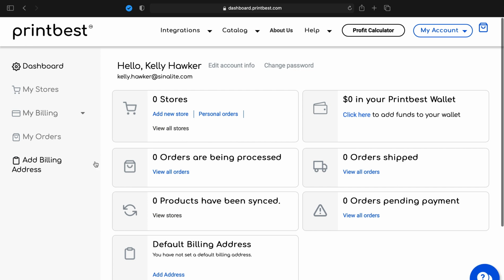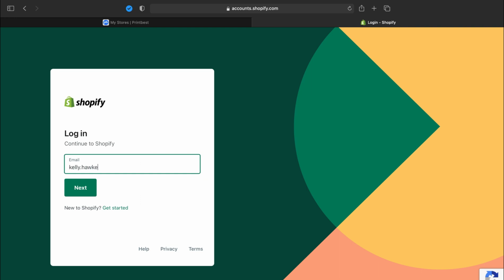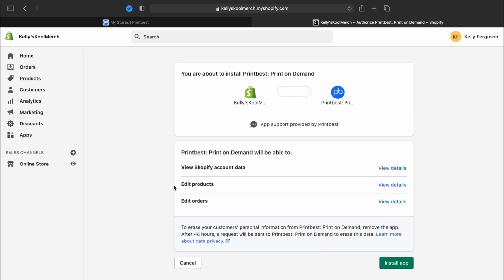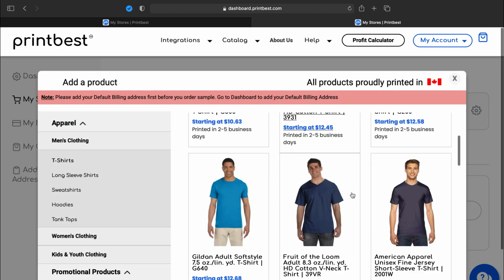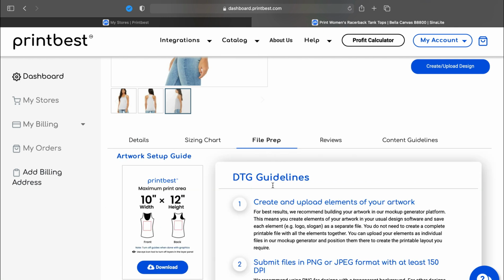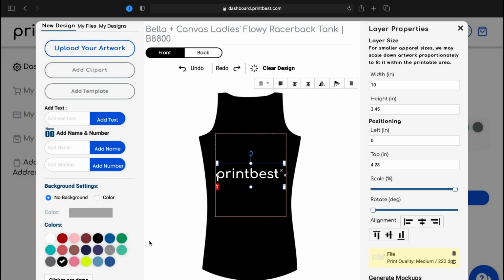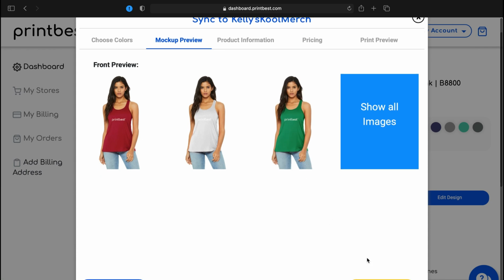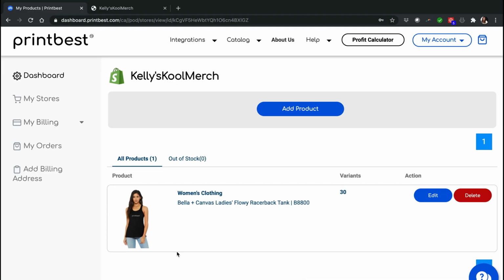HOW-TO Add Printbest Products to YOUR Shopify Store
Do you use Shopify to operate your small online business? By integrating our Printbest products, print on demand and dropshipping has never been easier! Learn how to add product to your Shopify store today...
Are you ready to start customizing our products with your designs? When you get an order, we automatically fulfill them for you, and ship it straight to your customer.
💰 And if you're already a Printbest member, how is your experience with us so far? Would you recommend us to your clients? Get in touch with us to learn more.